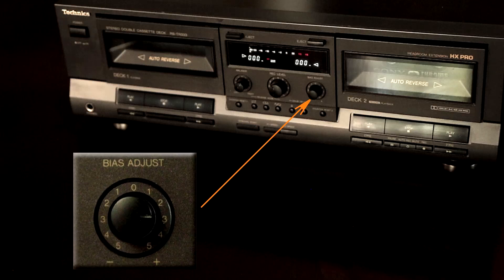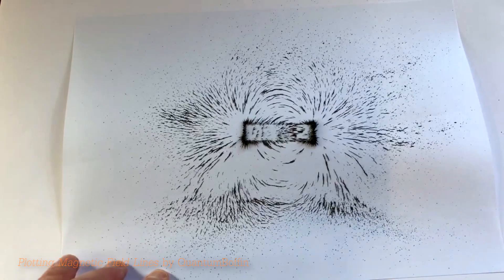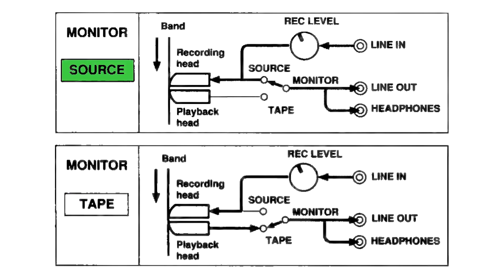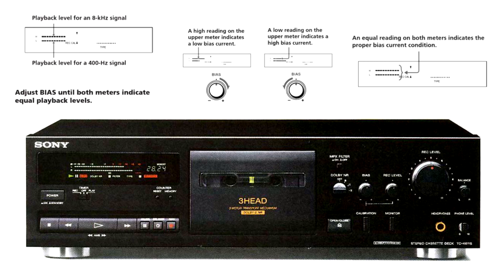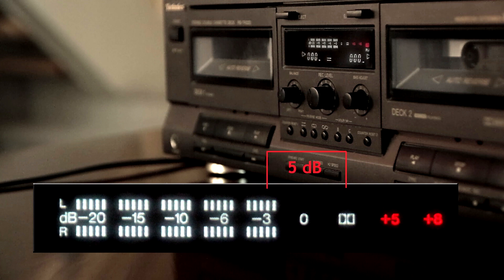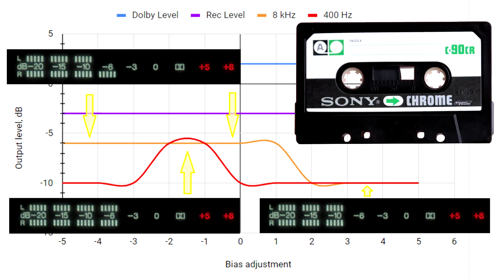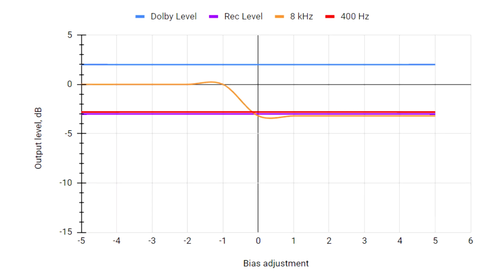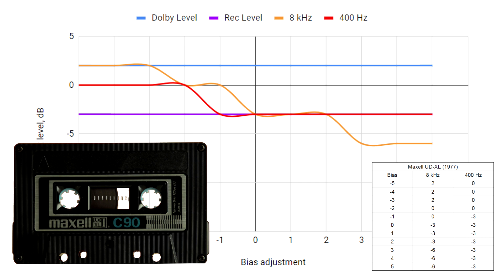Setting tape bias on a cassette deck with a two-tone frequency generator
📼 Is it possible to calibrate a two-head cassette deck using an approach borrowed from a higher-end machine? Let's find out!

Chapters:

00:00 - A quick bias theory
01:45 - an idea for bias adjustment
03:00 - the results